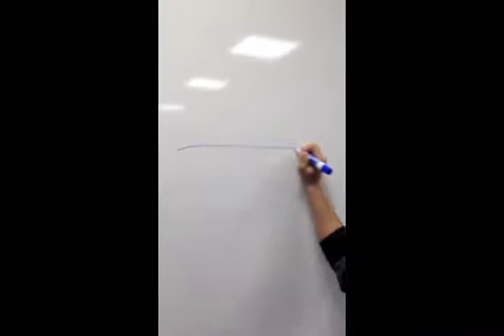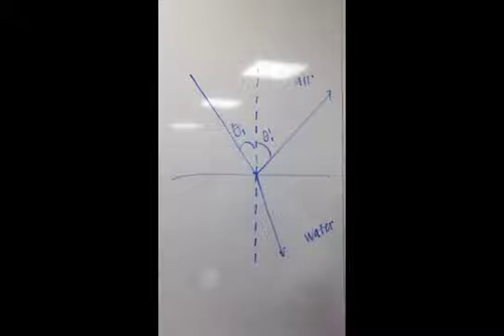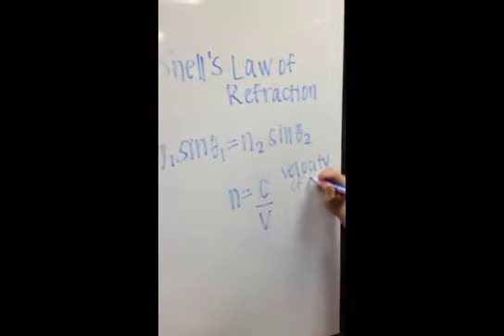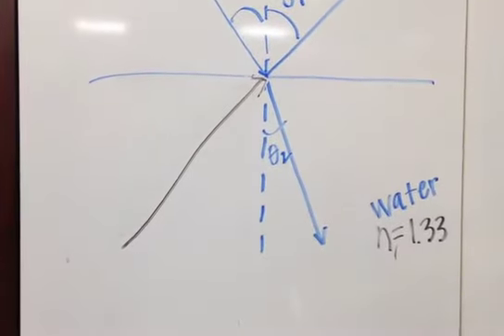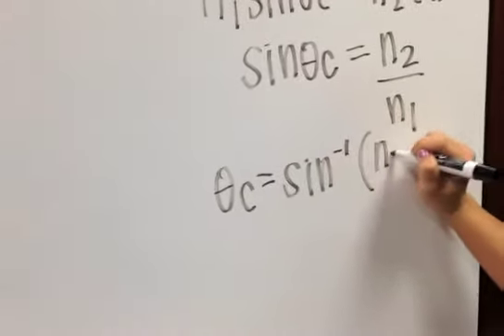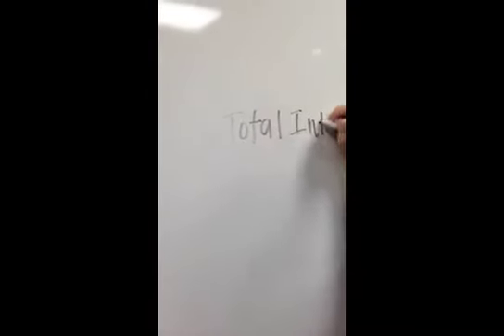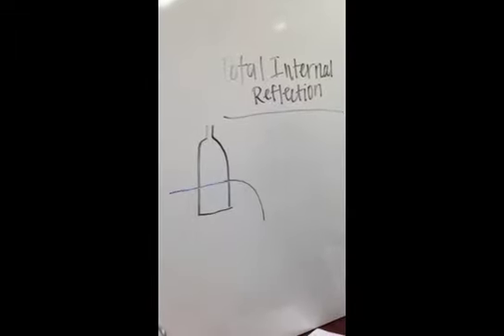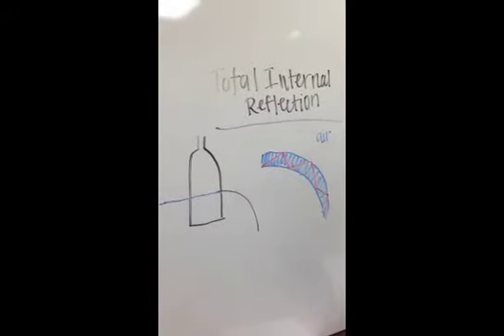Total Internal Reflection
A demonstration of total internal reflection of a laser beam in water.